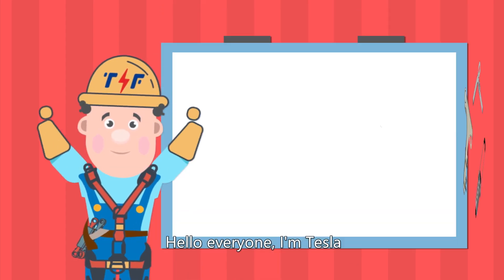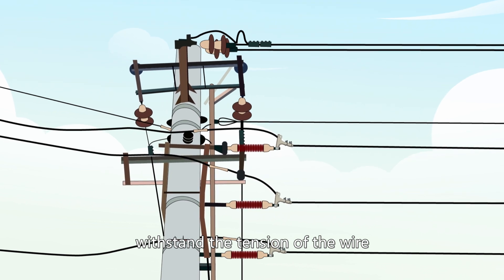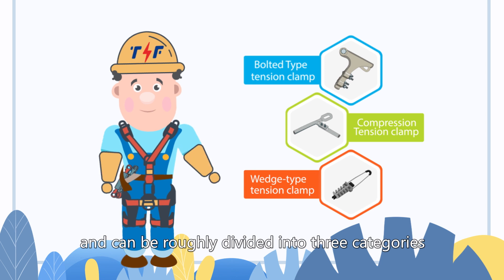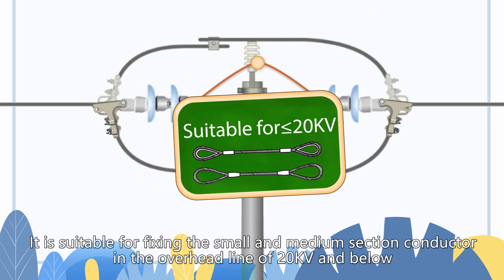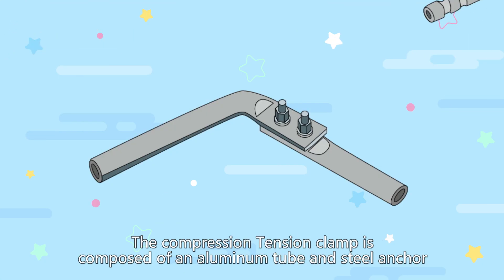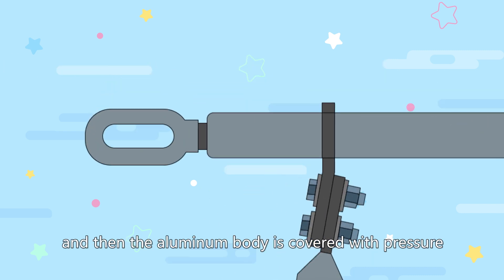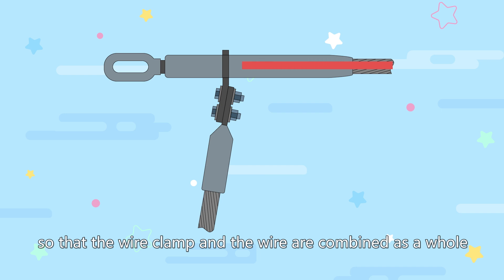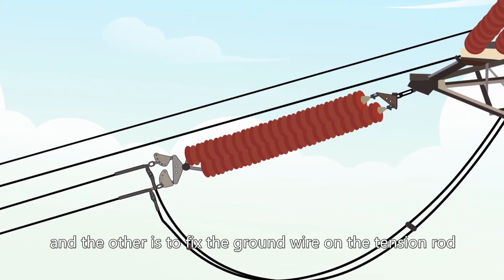Mastering Tension Clamps: The Ultimate Guide for Secure Connections Part 1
Are you struggling with tension clamps and their proper usage? Look no further! In this comprehensive tutorial, we unveil the secrets of tension clamps and teach you everything you need to know to achieve secure connections every time. From selecting the right clamp for your application to step-by-step installation techniques, this video covers it all. Whether you're a seasoned professional or a DIY enthusiast, our expert tips and demonstrations will help you master tension clamps with confidence. Don't let loose connections ruin your projects any longer – watch this video and become a tension clamp pro today!